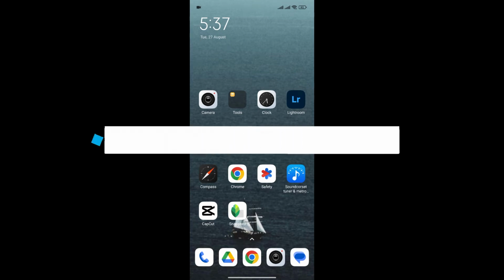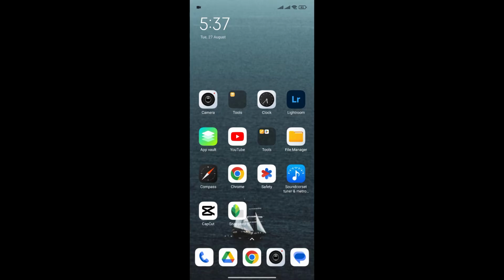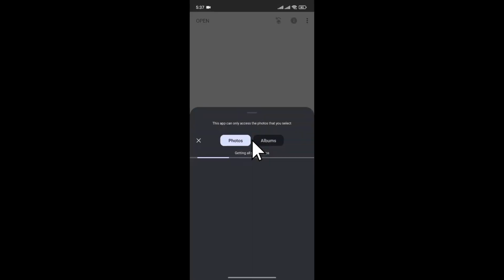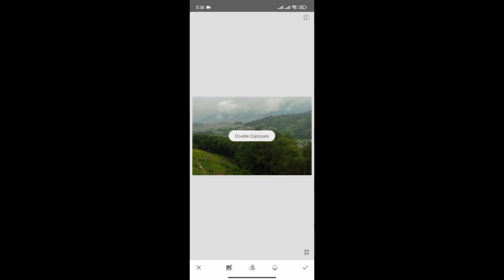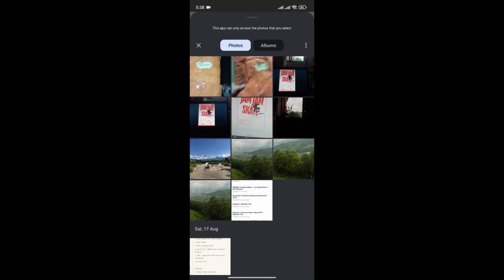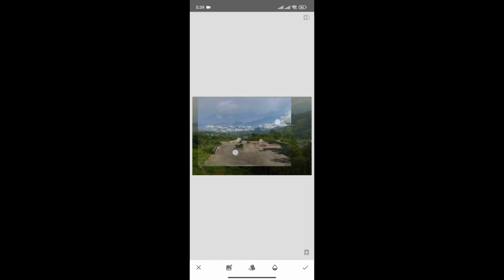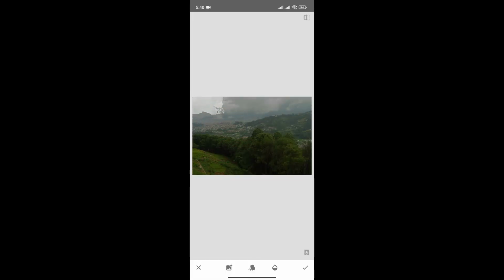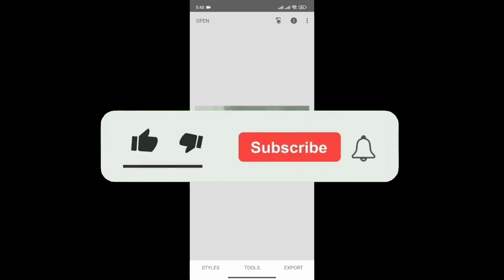How to Add Another Image in Snapseed 2024?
Want to combine two images in Snapseed? In this video, we’ll show you how to easily add another image to your project using Snapseed’s Double Exposure tool. Whether you’re creating a collage or layering images, follow these simple steps to blend photos seamlessly!